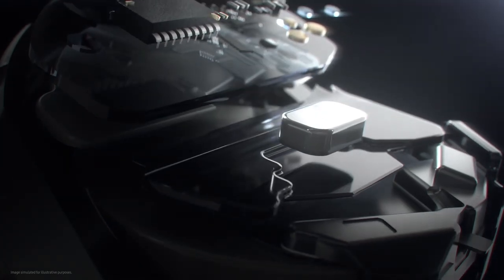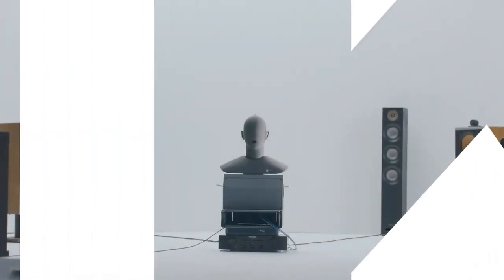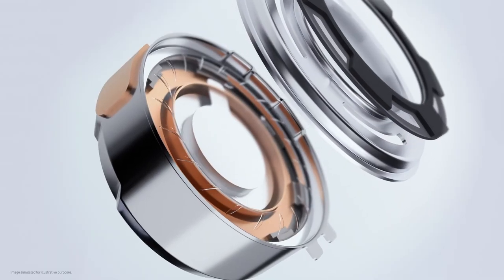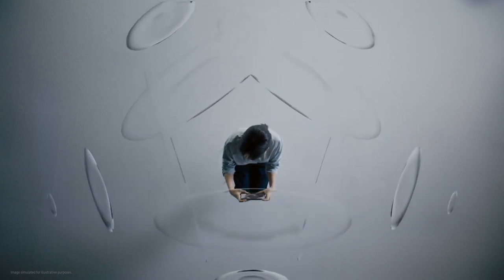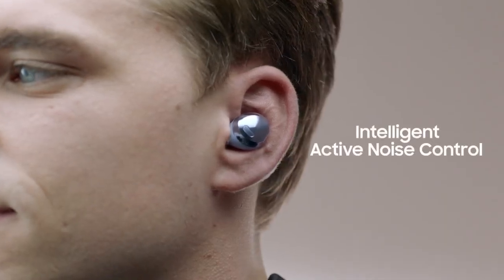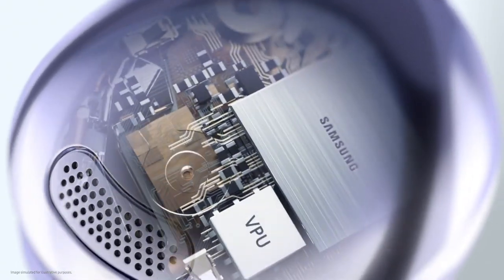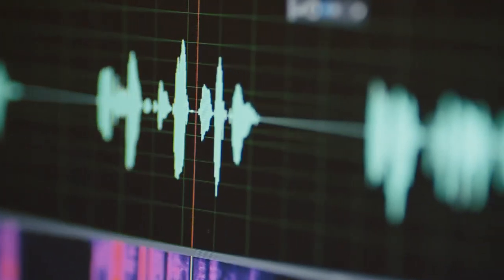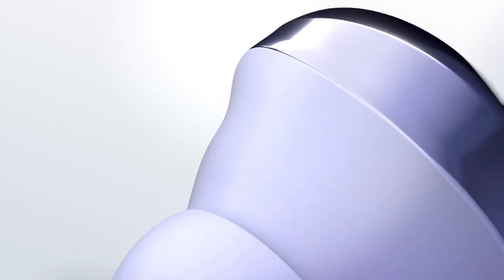Galaxy Buds Pro Untold Stories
سماعة Galaxy Buds Pro ليست مجرد سماعة عادية، بل قصة بحد ذاتها. شاهد الفيديو واكتشف بنفسك قصة سماعة .. قصص لا تنتهي.